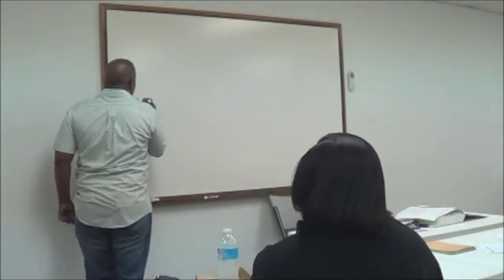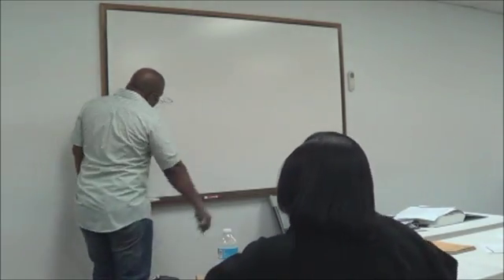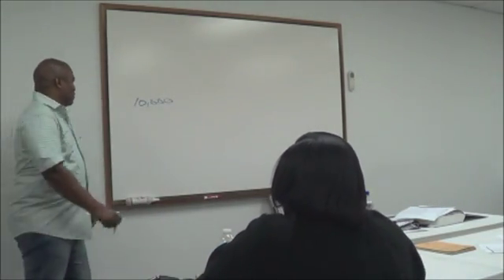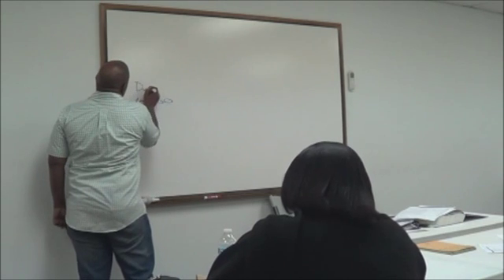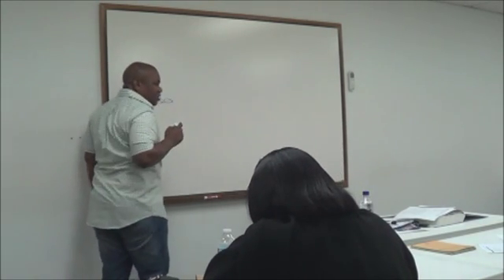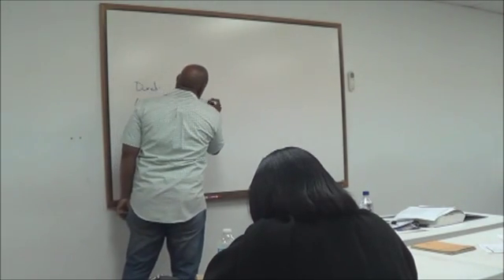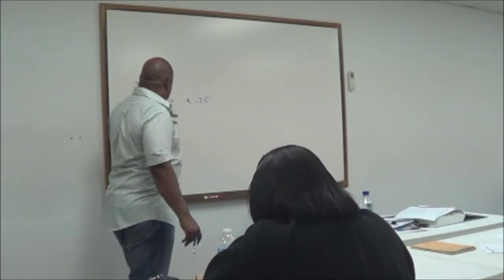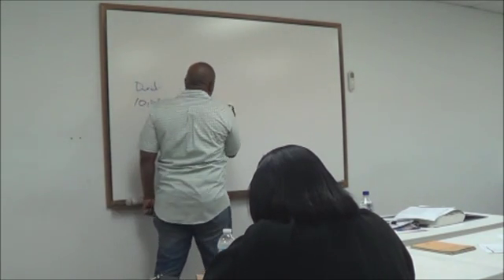TAX Feb 8th 2014